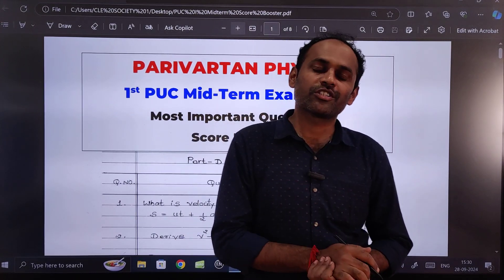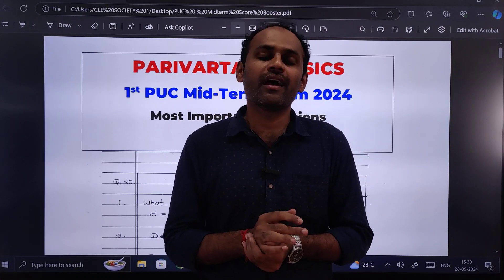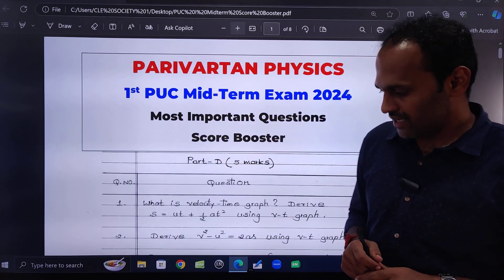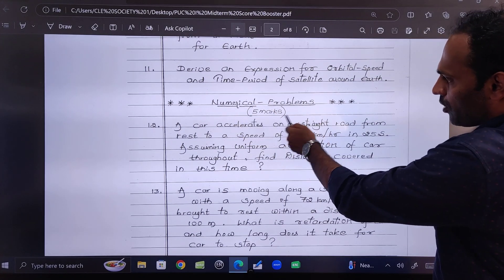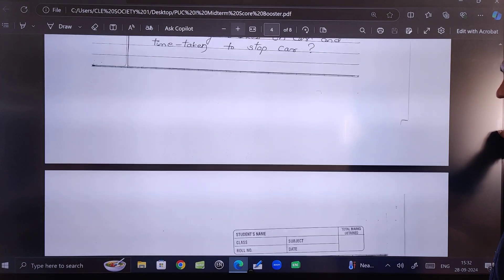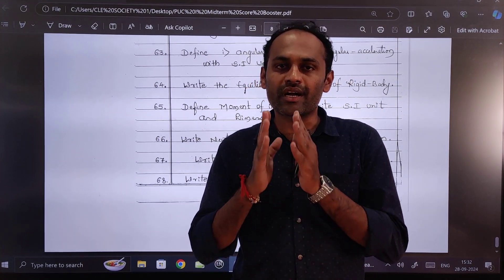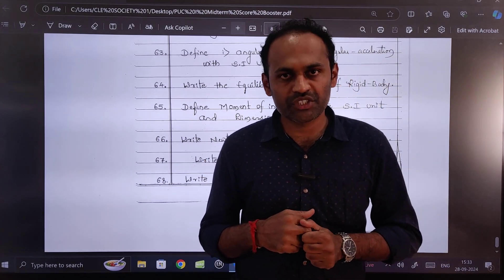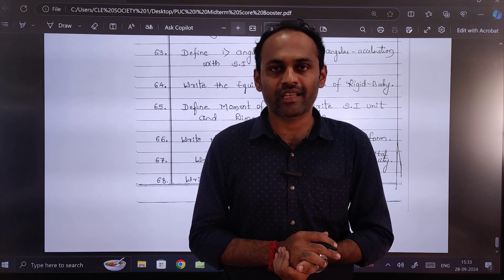1st PUC Physics Important Questions MidTerm Exam 2024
Important Questions for PART D (5m Theory+.Numerical Probelms) Part C 3marks and Part B 2 marks for 1st puc midterm exam.